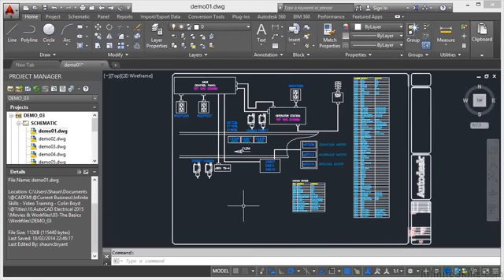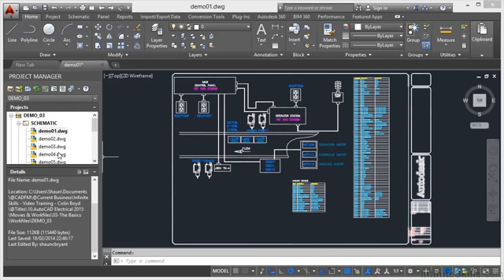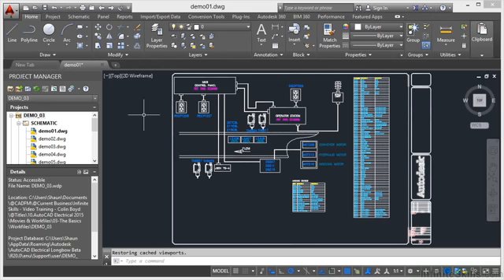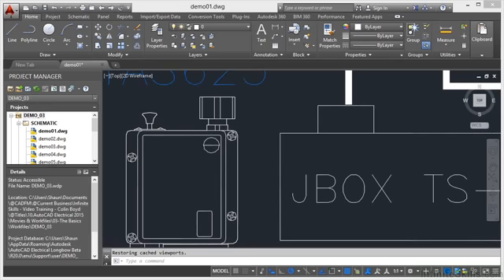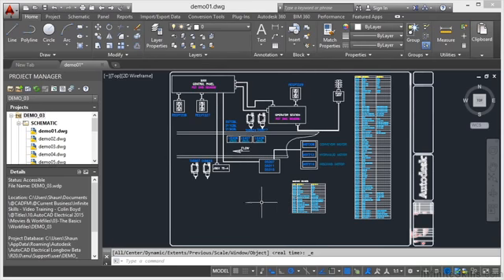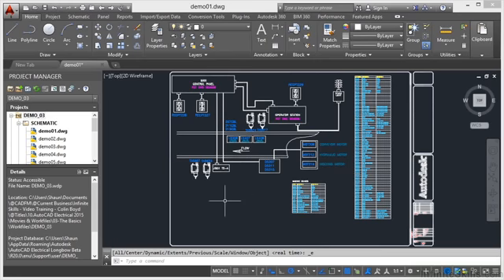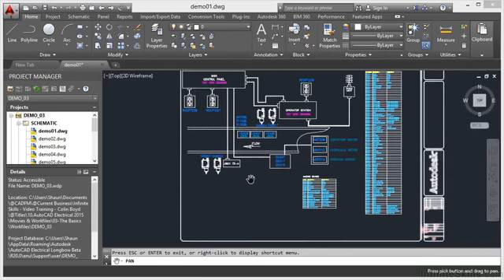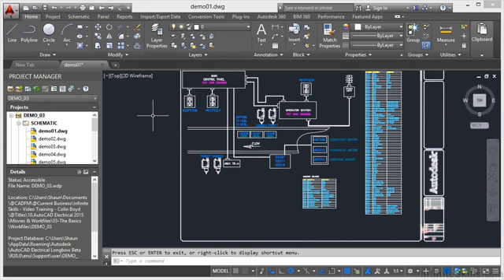03 07 Using The Mouse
In Autocad electrical the most of the implementation is by the help of mouse so we are going to learn about this in Autocad Electrical 2015.